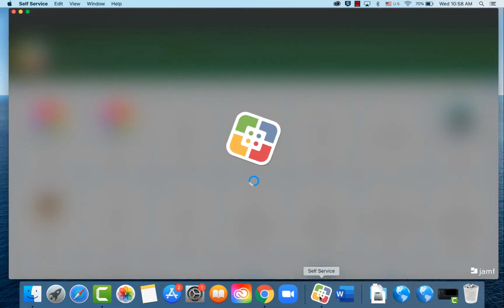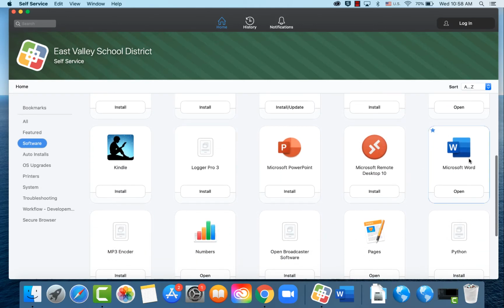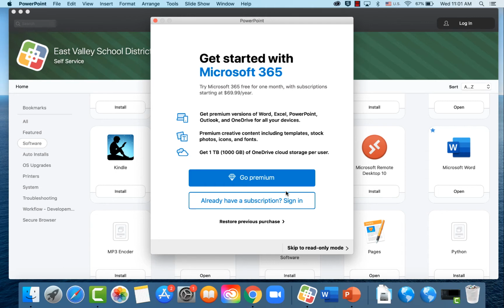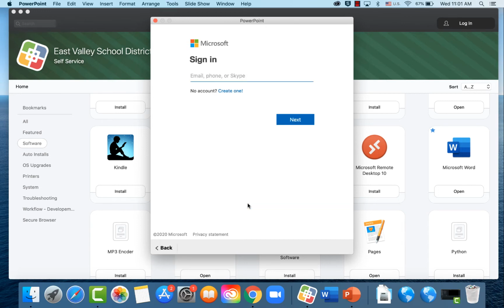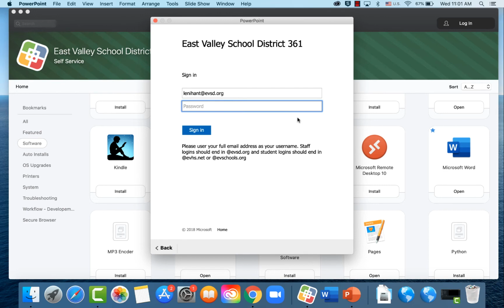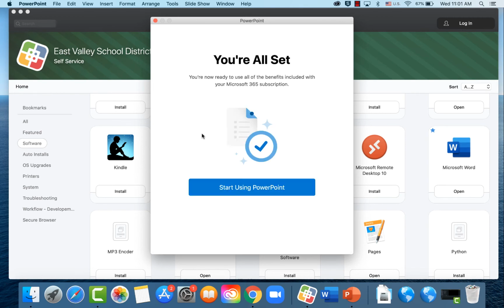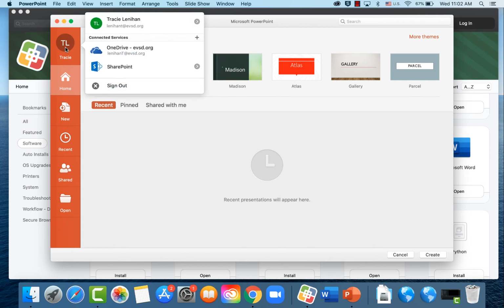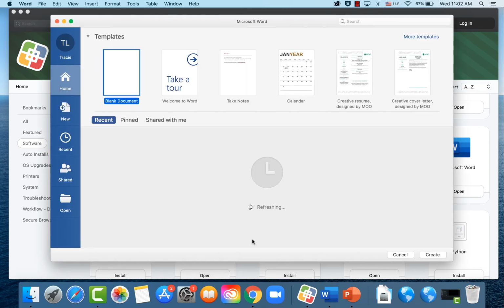Install and Login to Microsoft Office